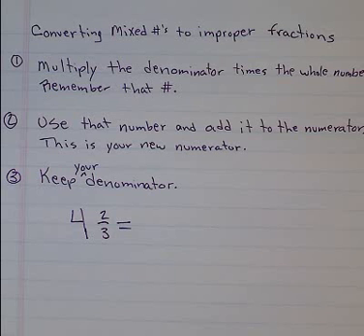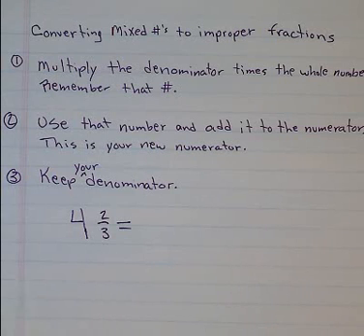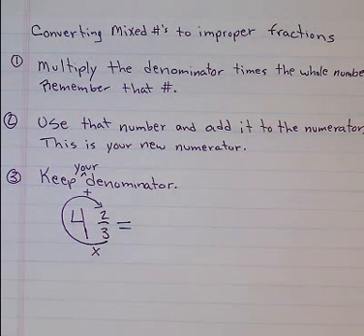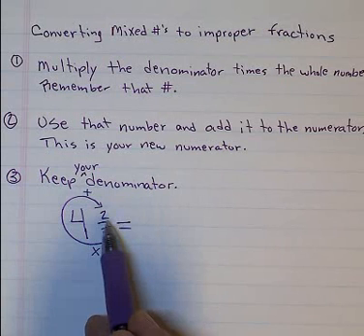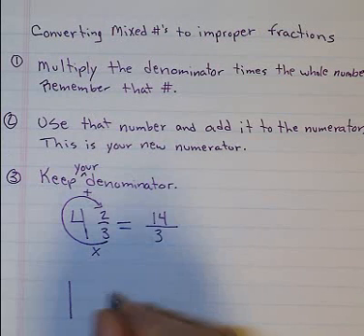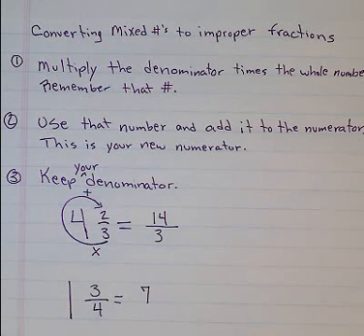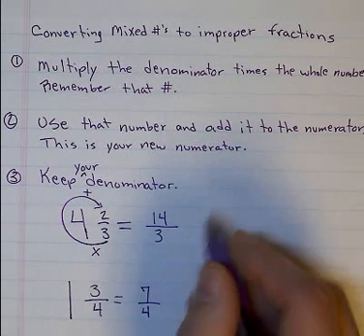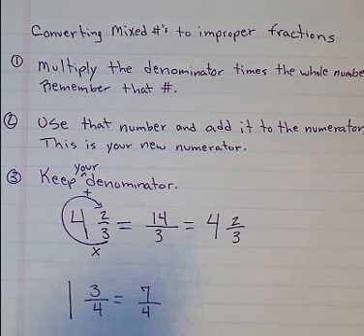Mr. Farrulla ESSES Changing Mixed Fractions To Improper Fractions